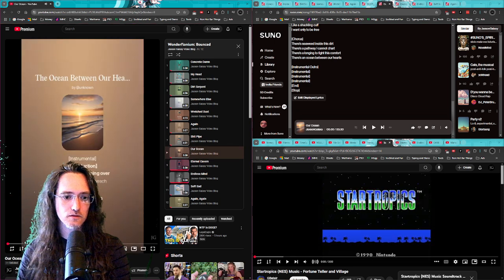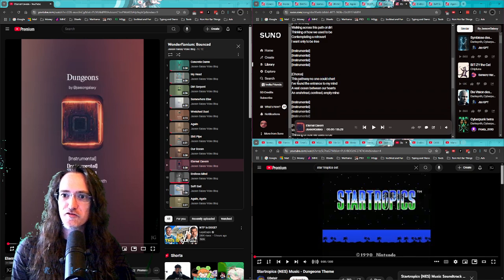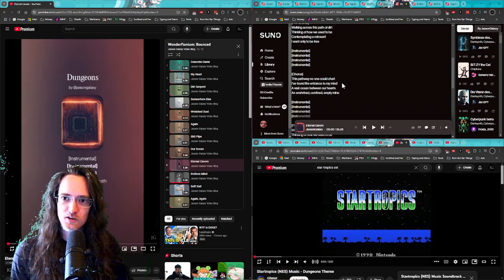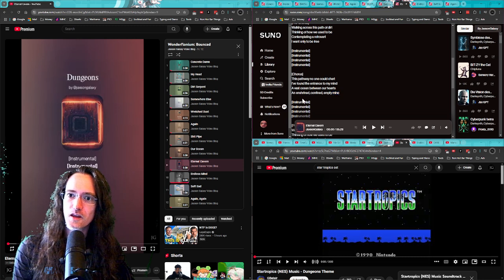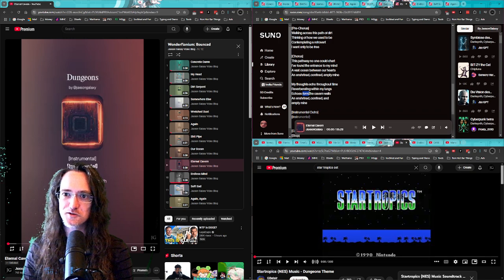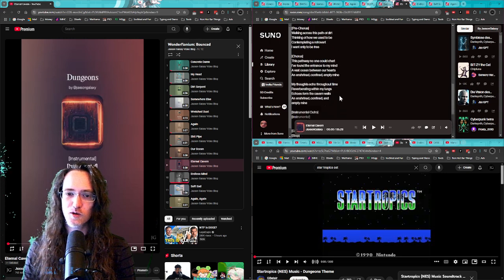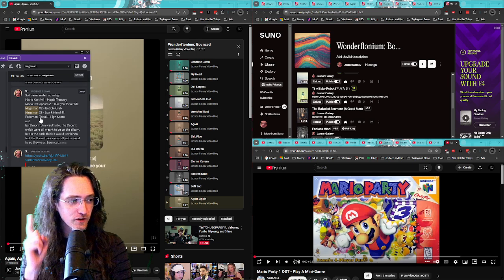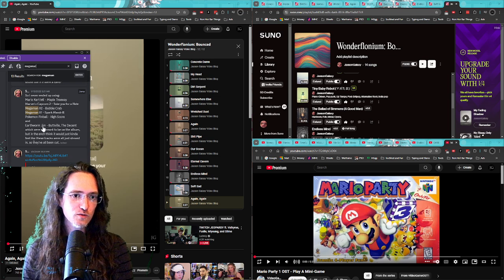Explaining my AI album, Wonderflonium: Bounced